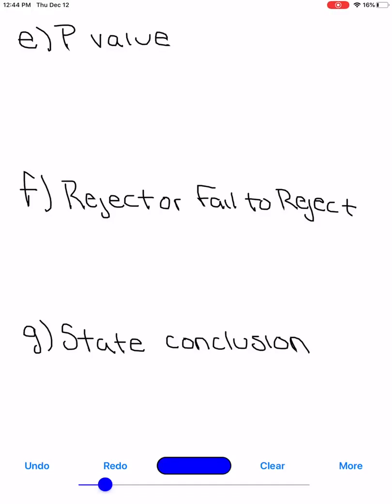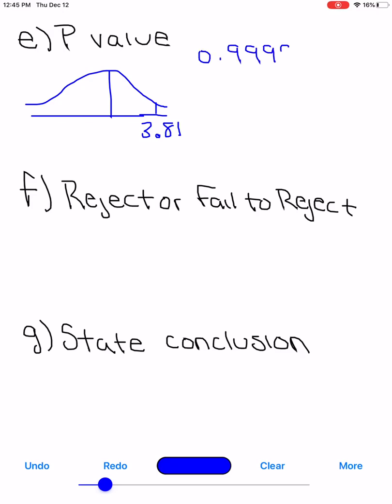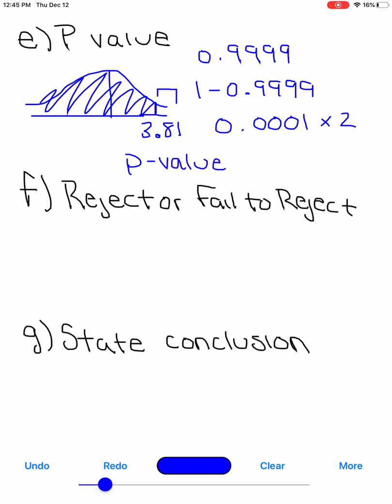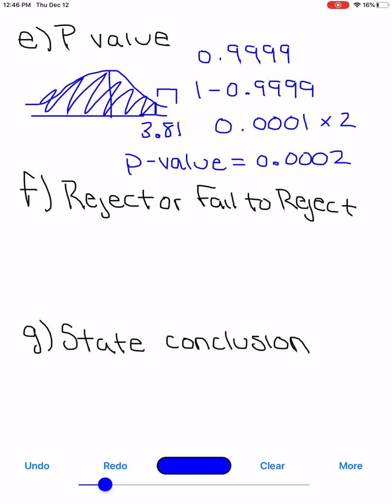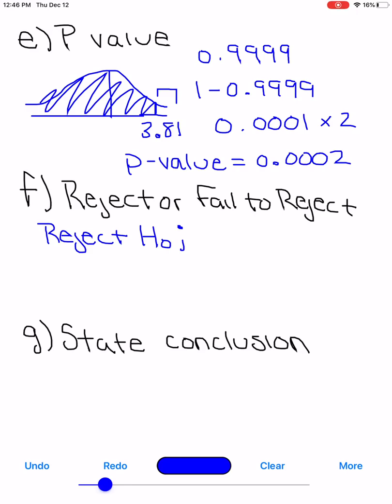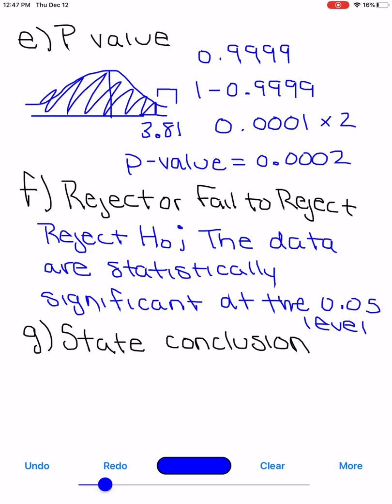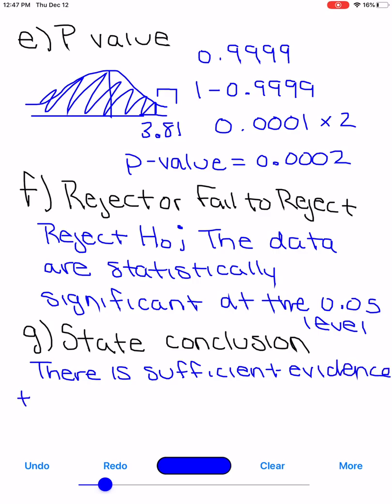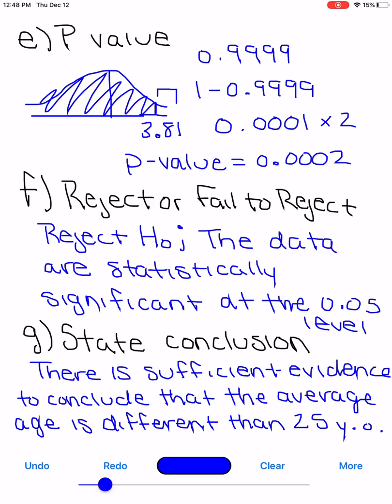Question 1 (parts e-g) Math 215 Exam 3 Review